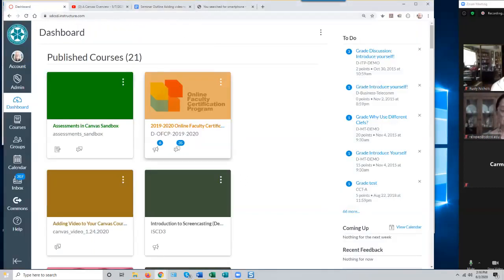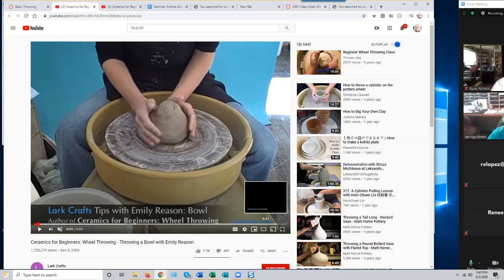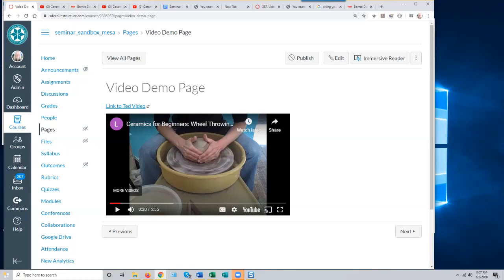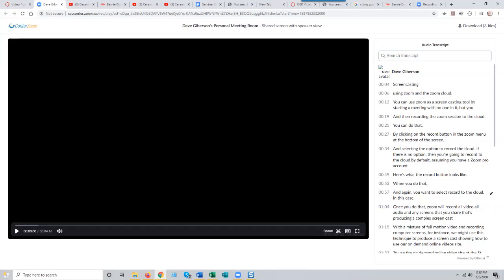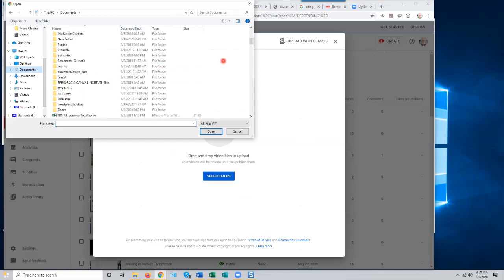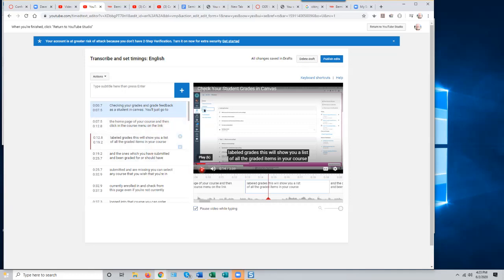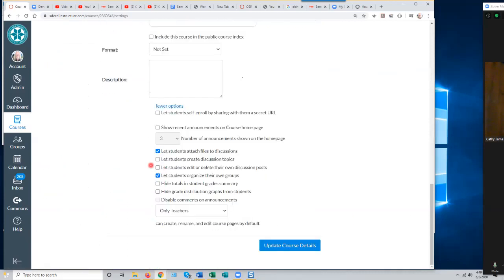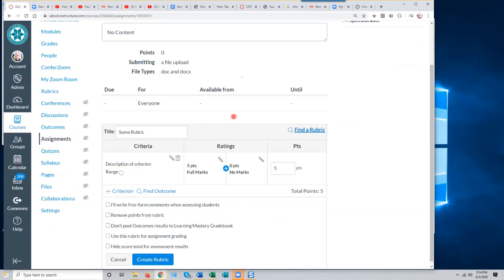Adding Video to Your Canvas Course - 6/2/2020